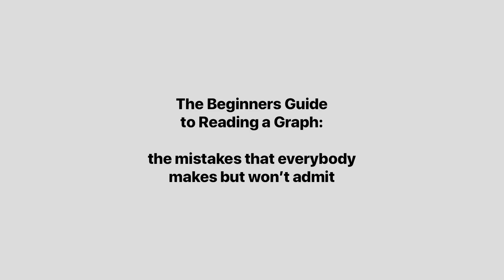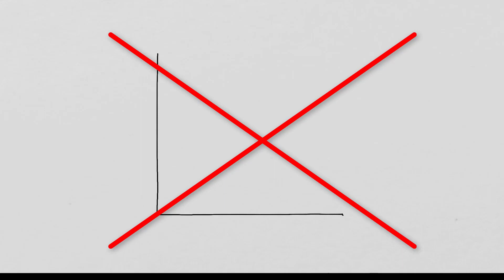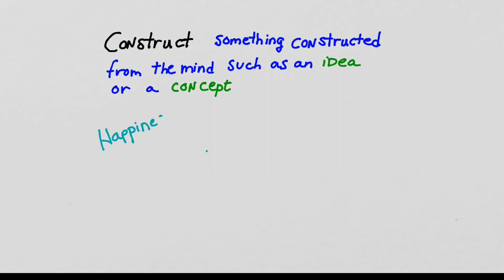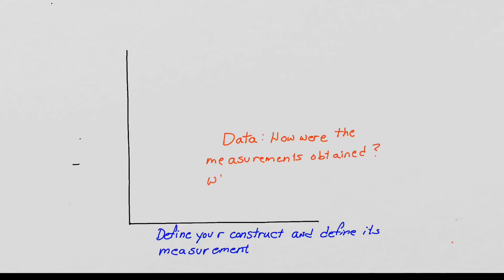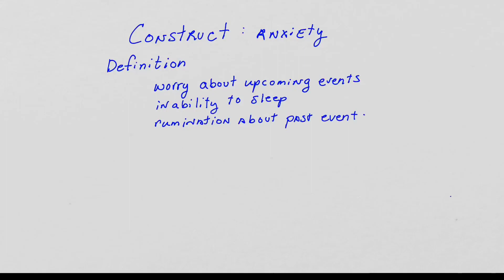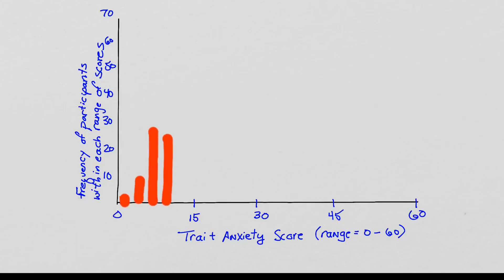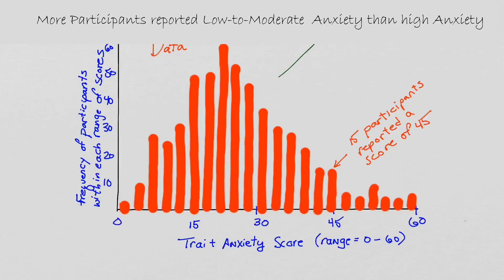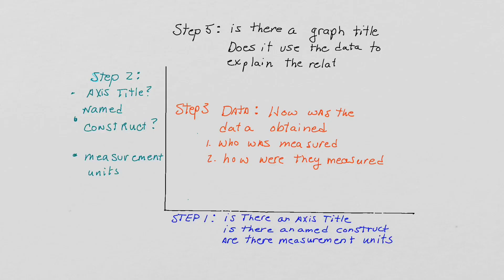How to read graphs.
A brief tutorial about what every graph should have.  No graphs were harmed in the making of this tutorial.